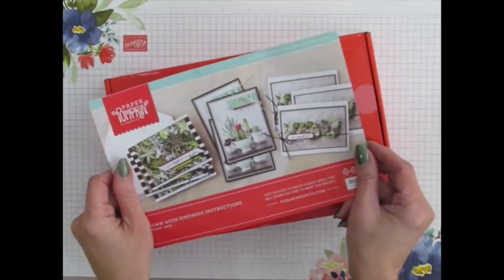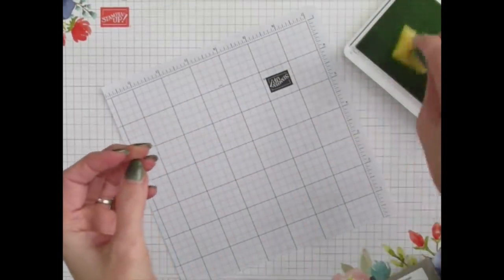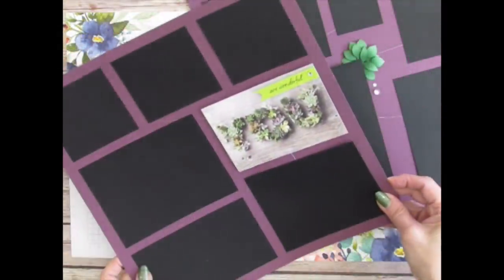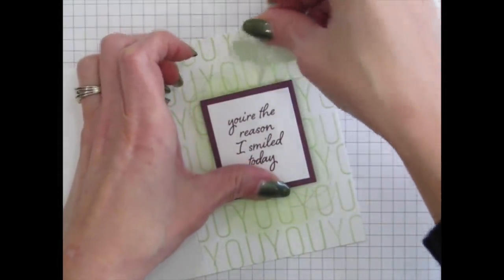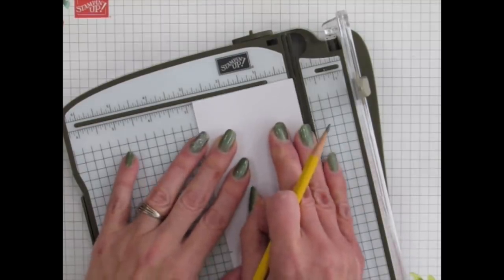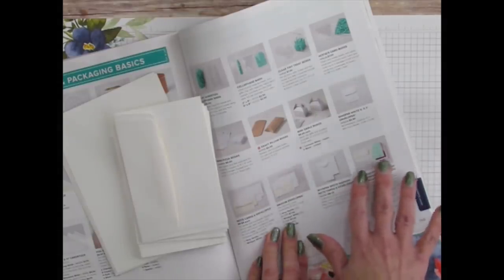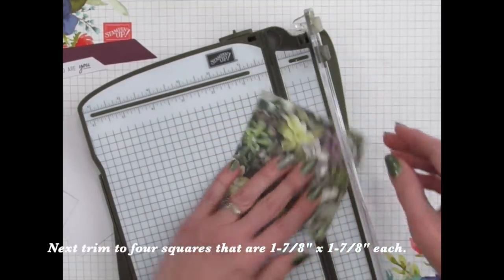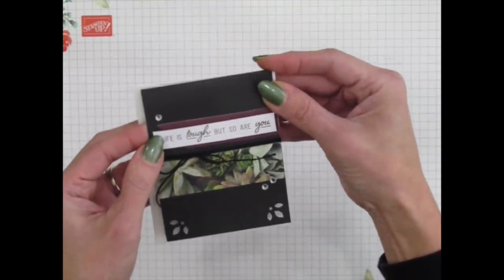Paper Pumpkin February 2019 Grown with Kindness - Alternate Ideas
This is a step-by-step tutorial video for making alternate projects using the contents of Stampin' Up!'s February 2019 Grown with Kindness Paper Pumpkin Kit. Be sure to visit my March 3, 2019 post on my website for close-up photos of these projects:

To find out more about Paper Pumpkin kits of creativity,

To get your Paper Pumpkin subscription started with ME as your demonstrator so you can see even more EXCLUSIVE ideas, get gifts & prizes, earn Loyalty Rewards, and more,

and login to reactivate.

Supplies
pencil
candy/treat for box